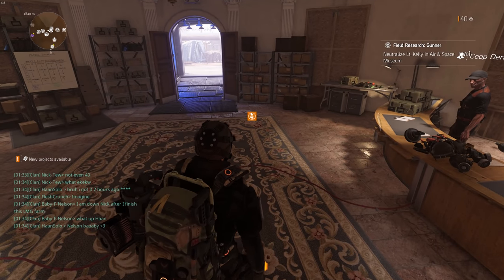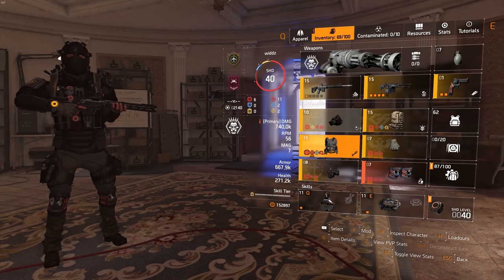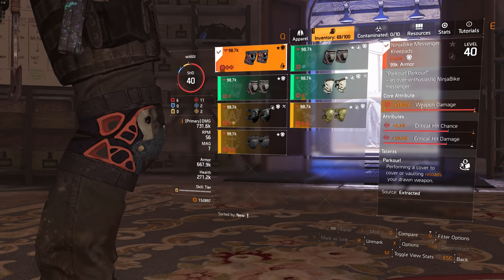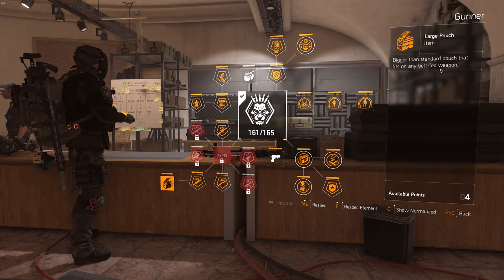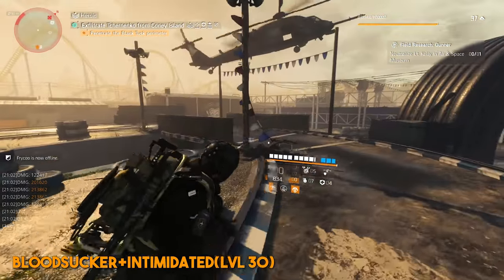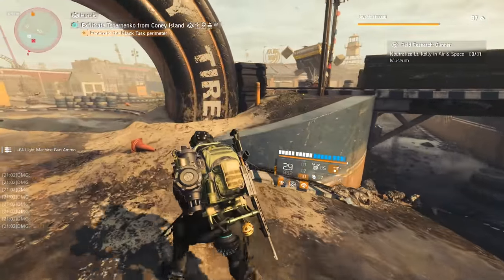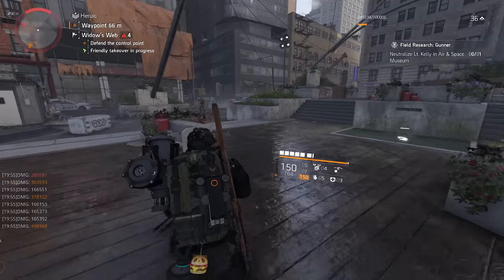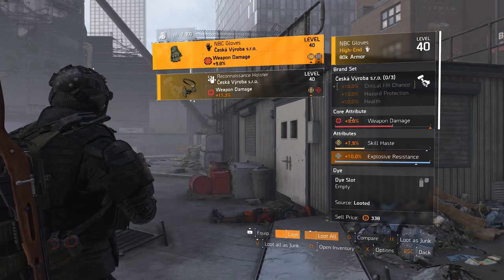The Division 2 | BEST DMG BUILD - How to Build Guide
Like my work and wanna support me?

Case: Nemesis Case v2 - Black
Additional Fans: 2 x Antec true quiet
Processor: i9-9900k
Cooler: Asetek 670LS liquid cooling (240mm)
Motherboard: z390 chipset
Memory: 32GB DDR4
M.2: Samsung 970 Evo Plus m.2 nvme 500gb
Storage: 4TB HDD Power
Graphics Card: GeForce RTX 2080 ti
Supply: 750w
Noise Reduction: Level 2